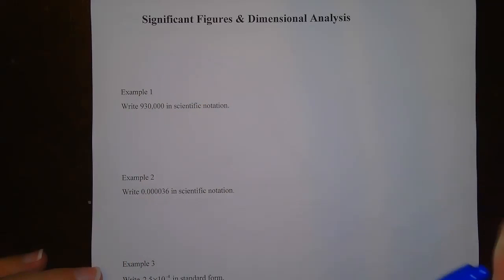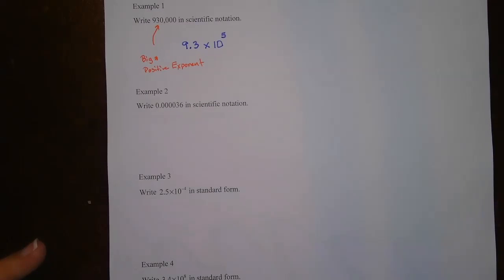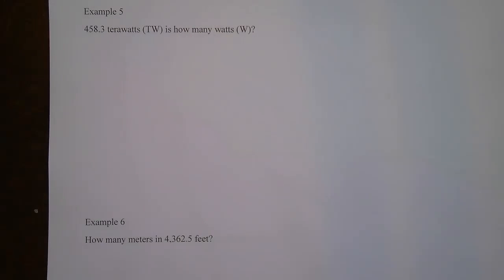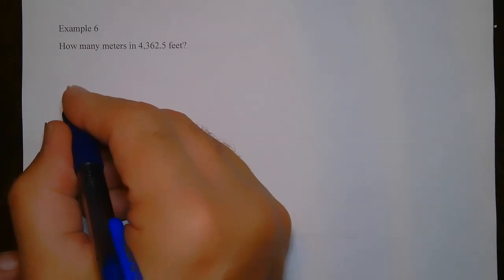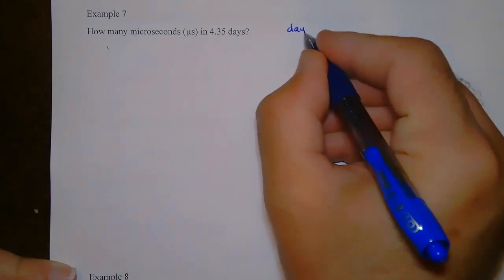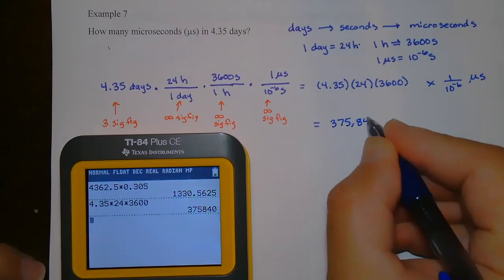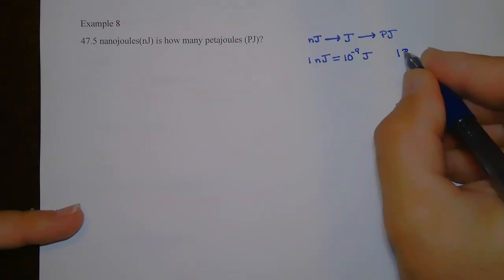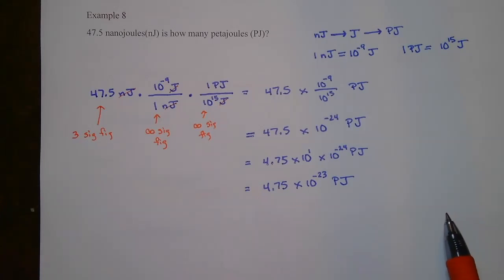Significant Figures & Dimensional Analysis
This video is about Significant Figures & Dimensional Analysis